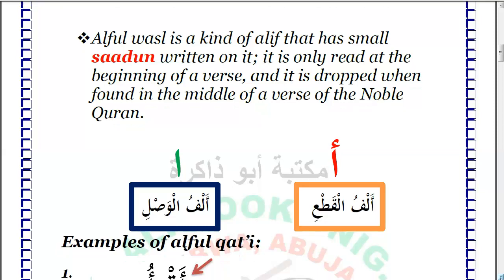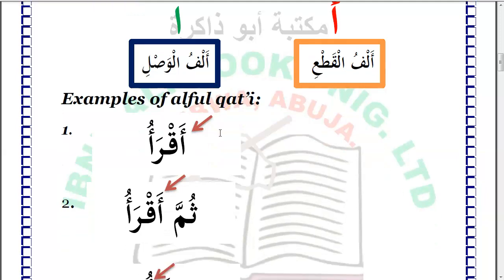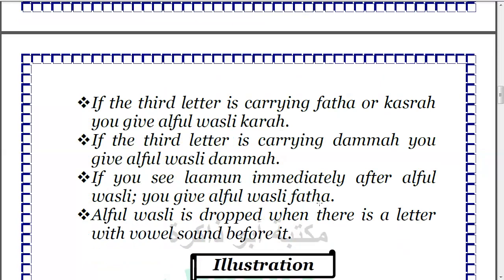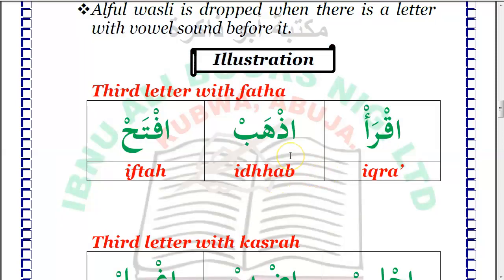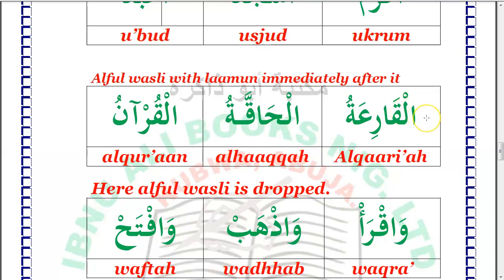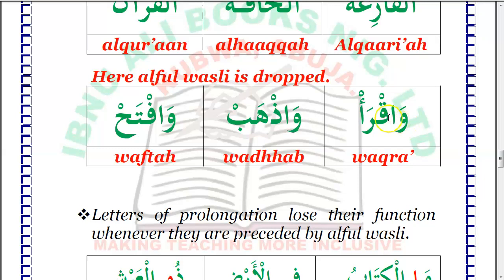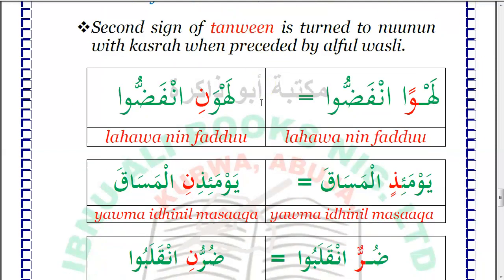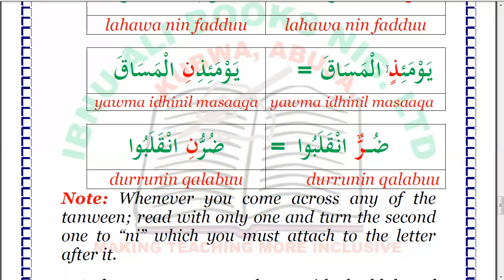Reading Tips Part 1: 55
Our contents develop our viewers spiritually and academically